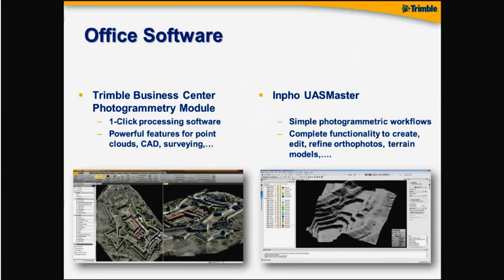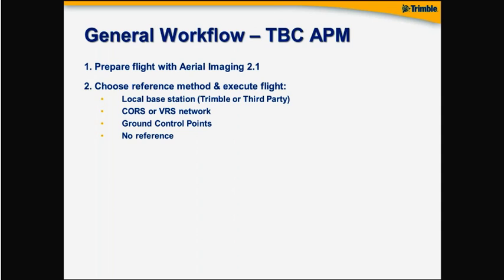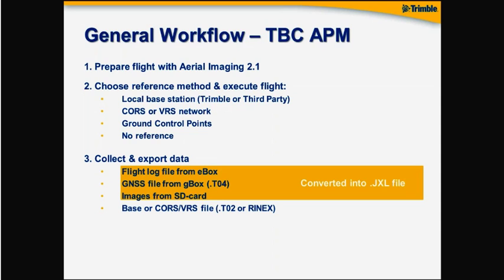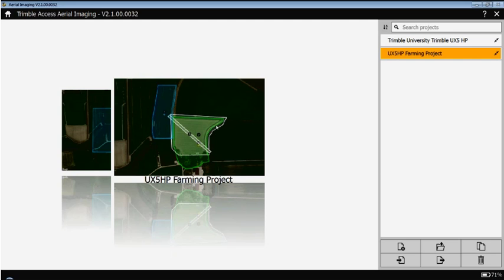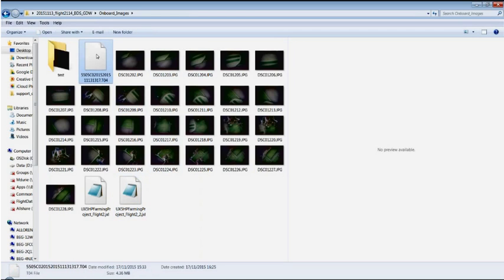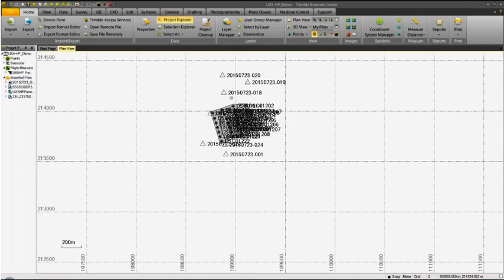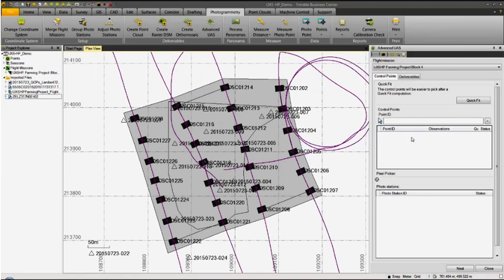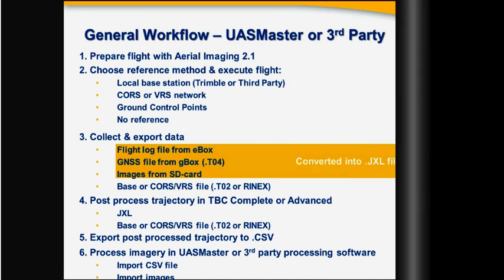TBC PPK UX5HP data processing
Обработка PPK данных траектории БПЛА Trimble UX5 HP в программе TBC